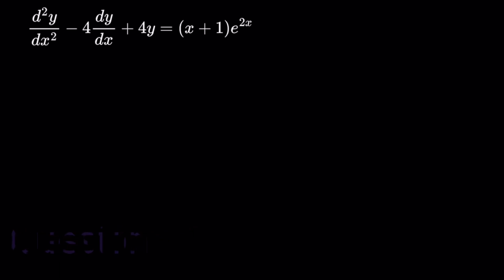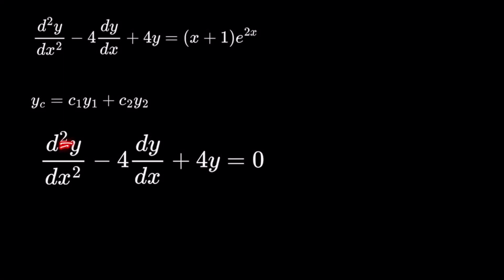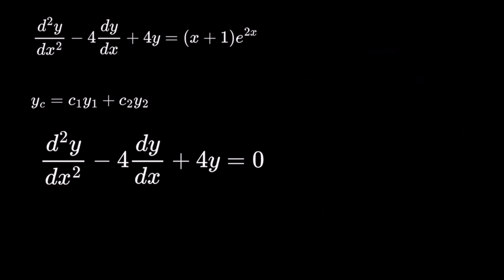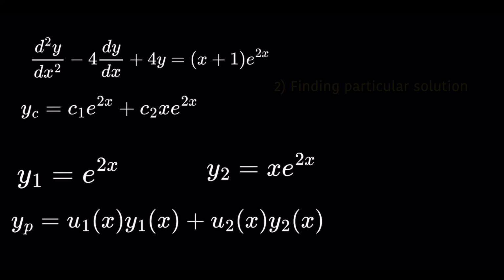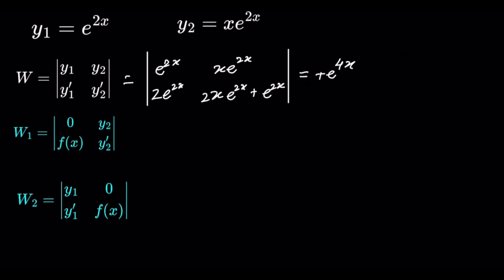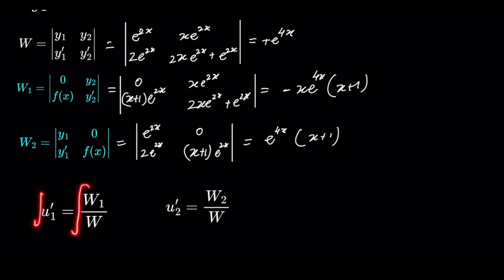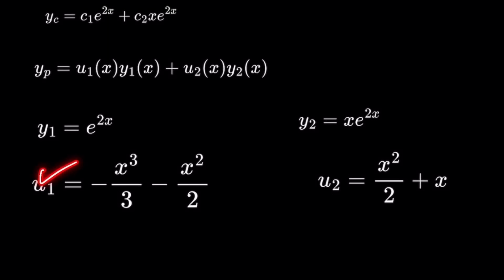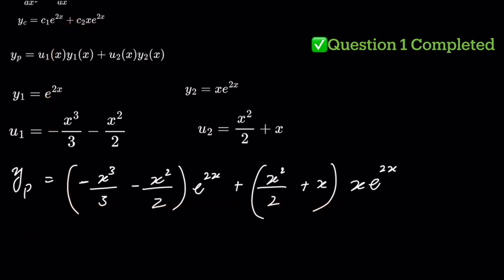Lecture 3.2 || Example: Solving a Non-Homogeneous Ordinary Differential Equation